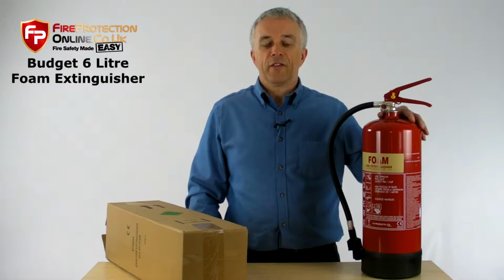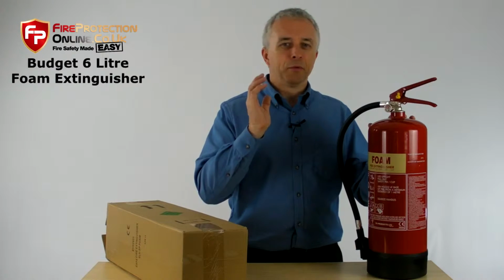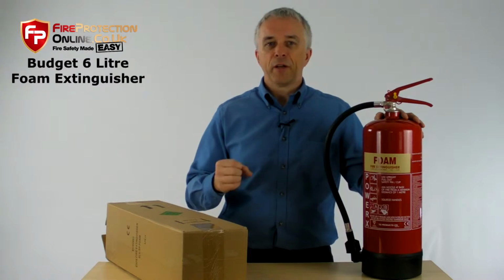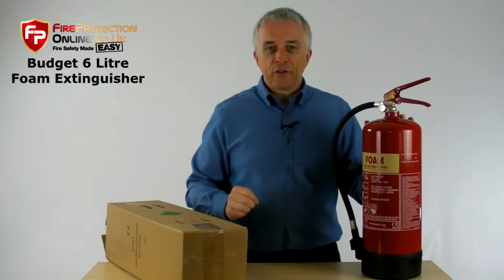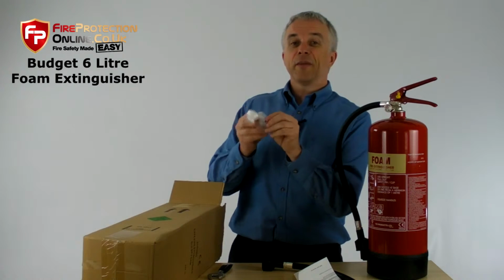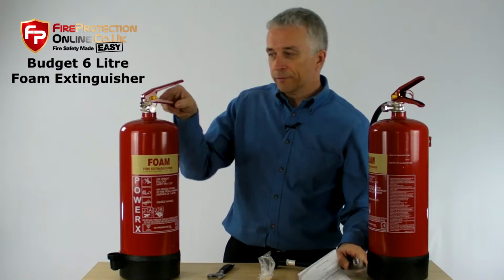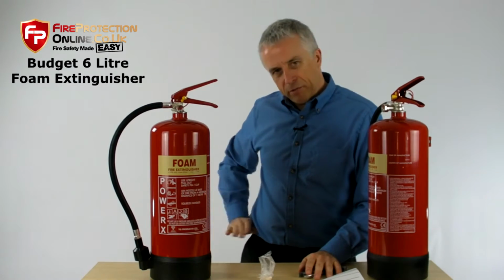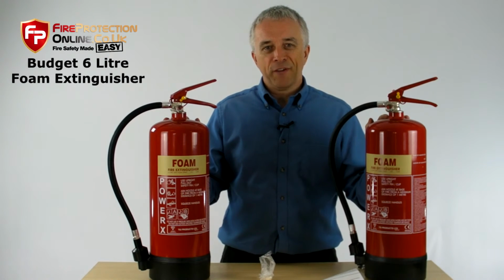The Complete Guide To The Budget 6 Litre Foam Extinguisher